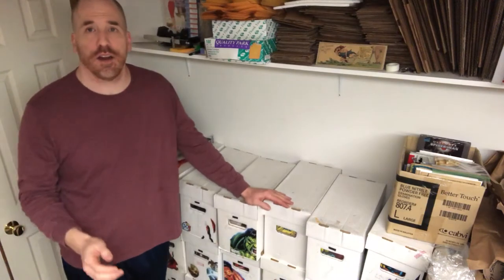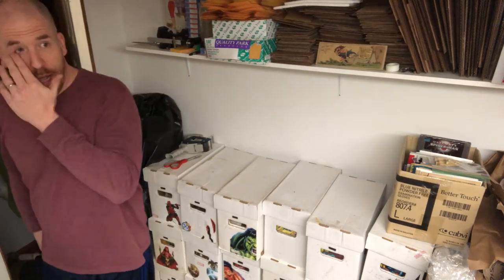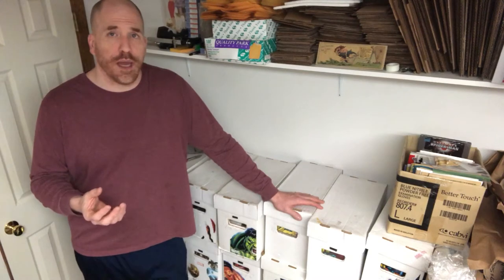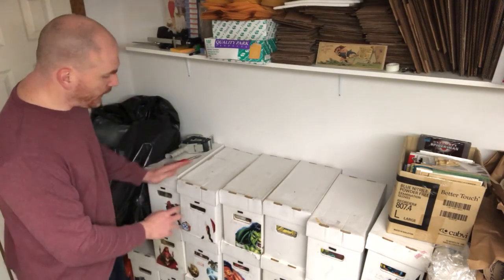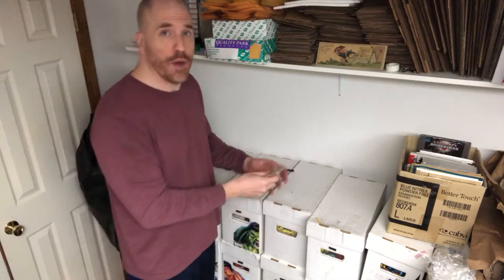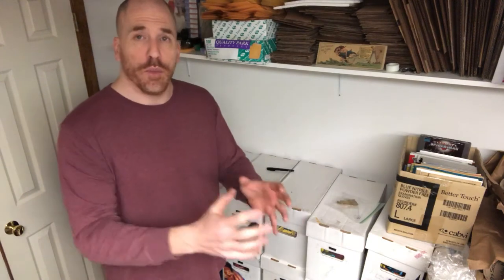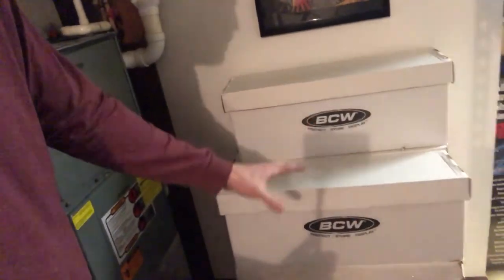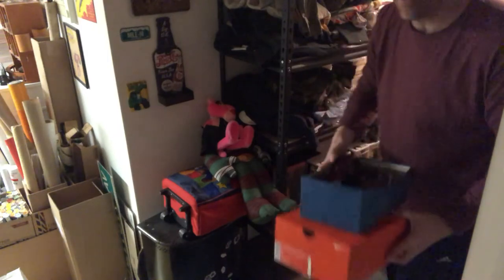"HELP! I lost my item that I sold on eBay!" How to find it, handle it, and prevent it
This video explains what to do if you lost the item that you just sold on eBay or other reselling business, how to best locate it, how to handle it if you can't find it, and how to reduce the chances that it happens again.